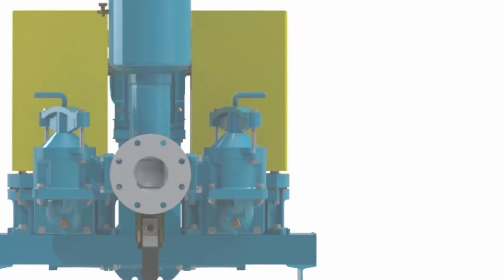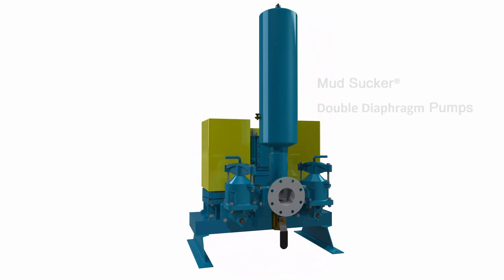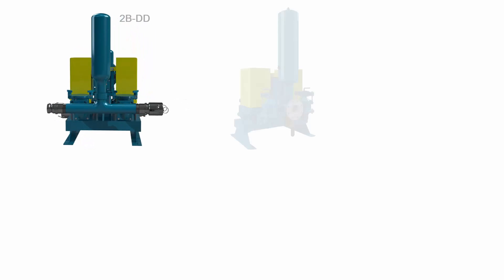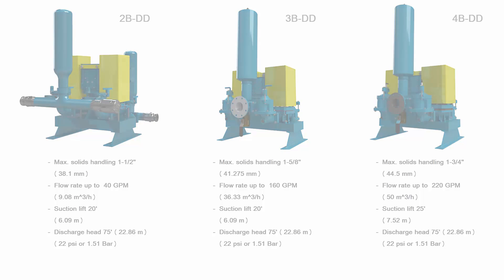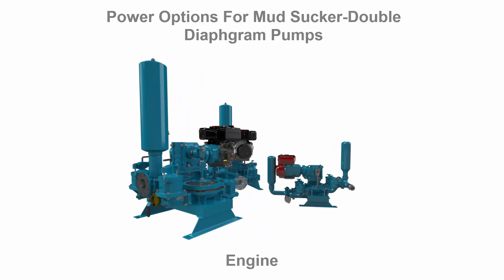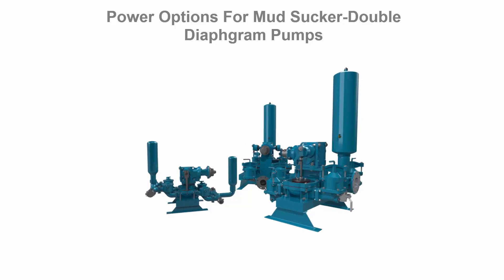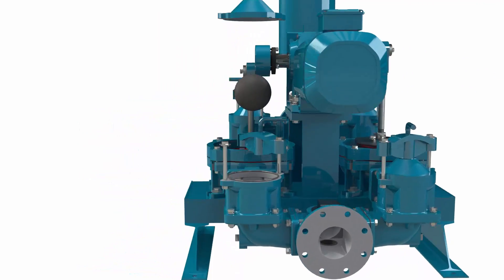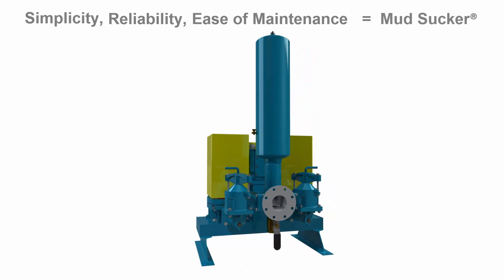Mud Sucker B-DD Series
Ball Valve style double diaphragm pumps. These are mechanical double diaphragm pumps not AODD pumps. Available with gas, electric, air and hydraulic drives.  Mud Sucker B-DD Series is the municipal and Industrial choice for solids and slurry handling.